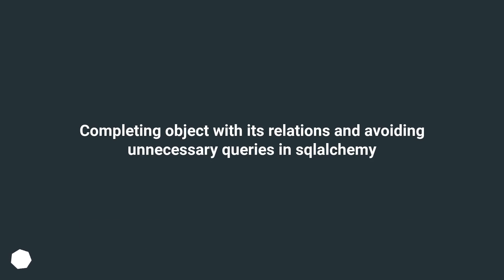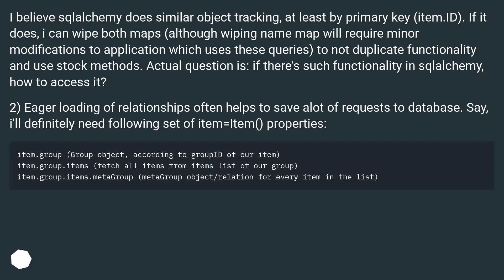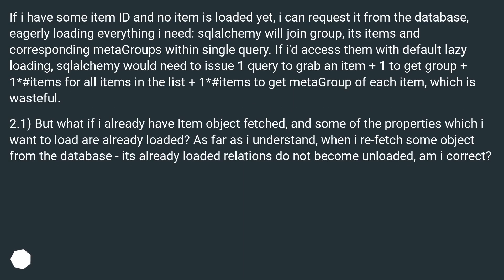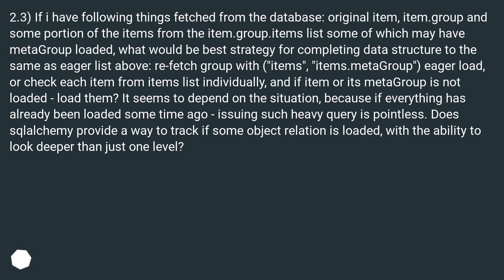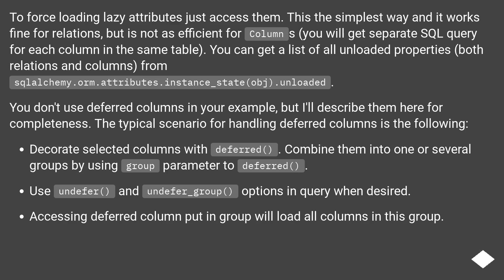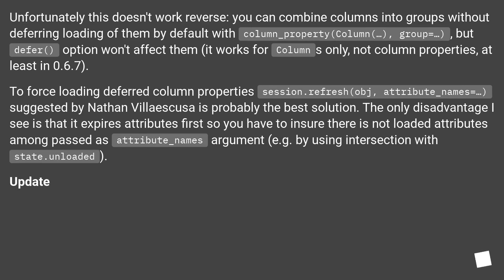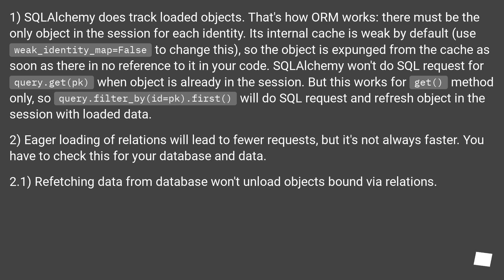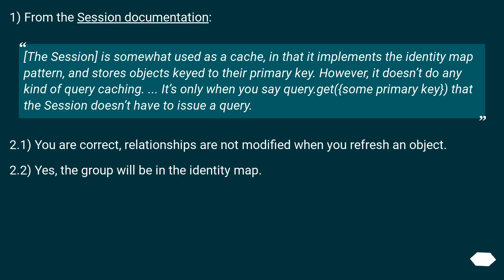Completing object with its relations and avoiding unnecessary queries in sqlalchemy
Chapters
00:00 Question
04:44 Accepted answer (Score 7)
08:30 Answer 2 (Score 4)
10:29 Thank you